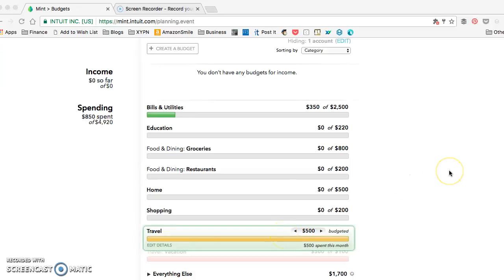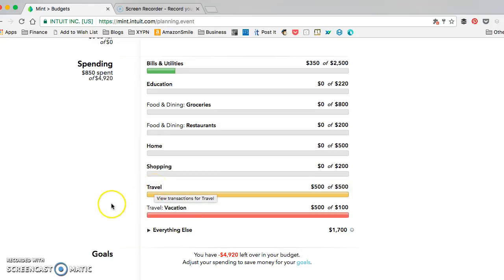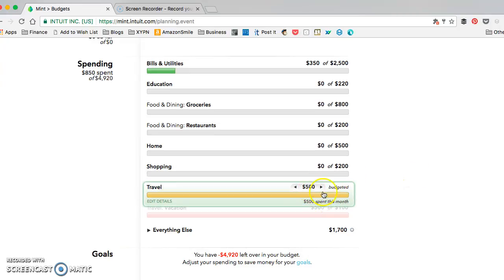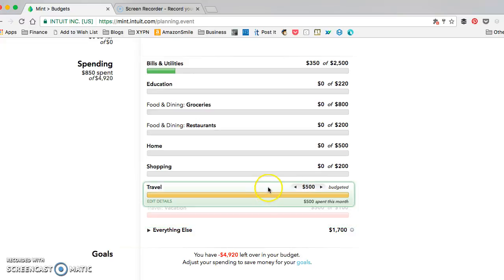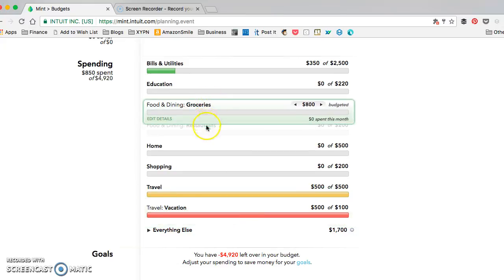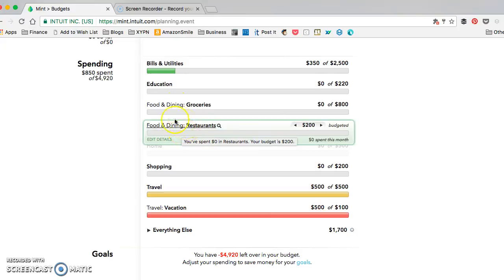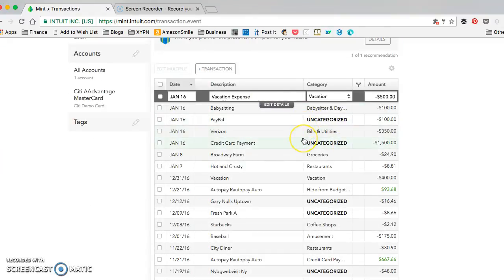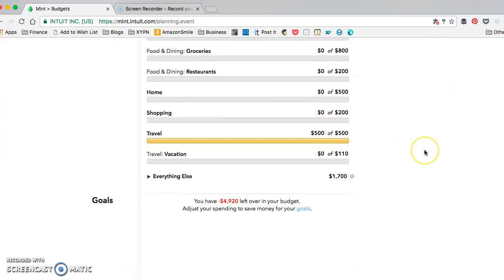Best Practices For Using Mint: Double Counting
Learn how to avoid double counting transactions when using Mint.

At the moment, Mint is my favorite expense-tracking tool available.  I’ve been using Mint personally and with clients for a long time and would like to share my best practices to help you get the most out of it.